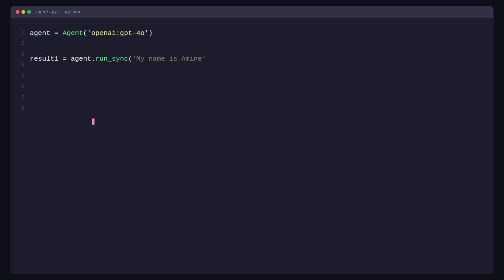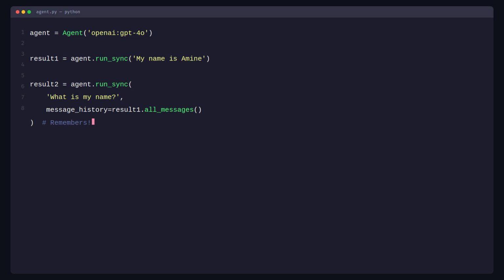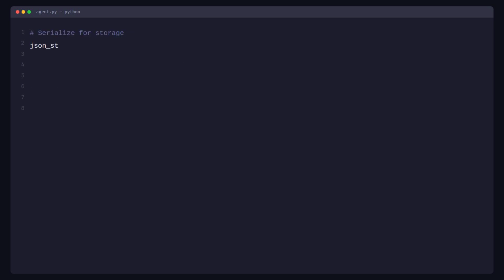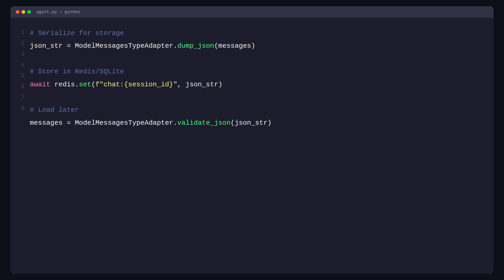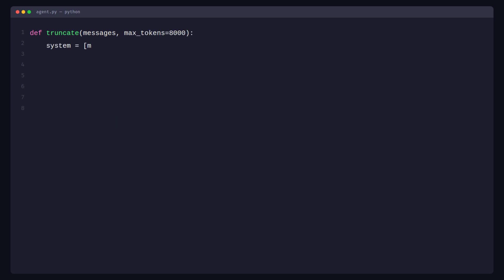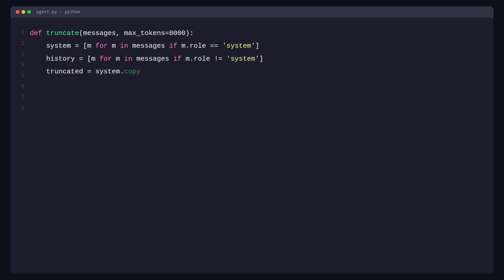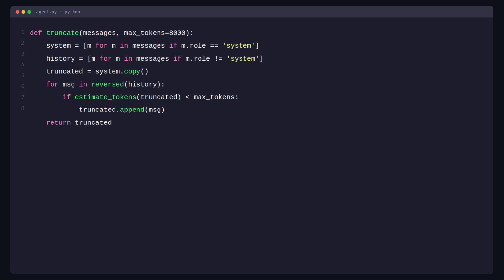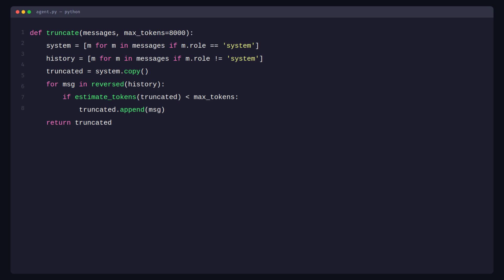Pydantic AI No Fluff #3 — Memory & State Management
Build production-ready AI agents with Pydantic AI — Part 3/5.

In this video:
✅ Managing conversation history correctly
✅ In-memory vs persistent state strategies
✅ Vector DB integration patterns
✅ Context window truncation — when and how
✅ Production-ready memory architecture

No theory. Just code.